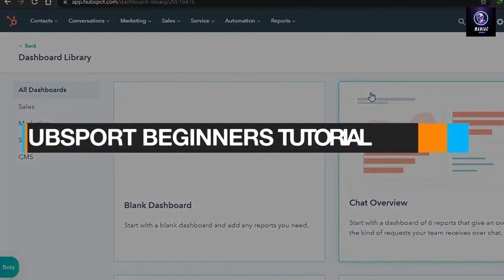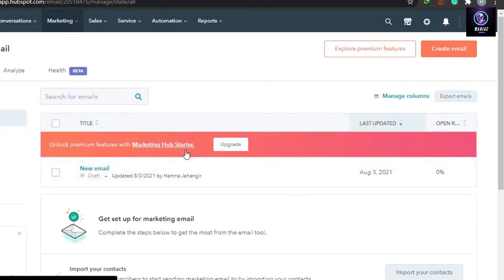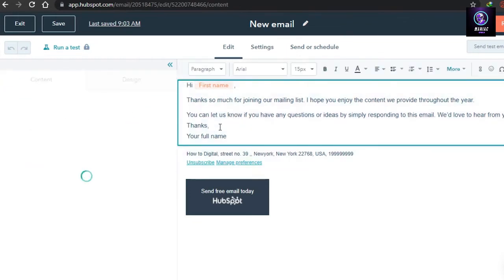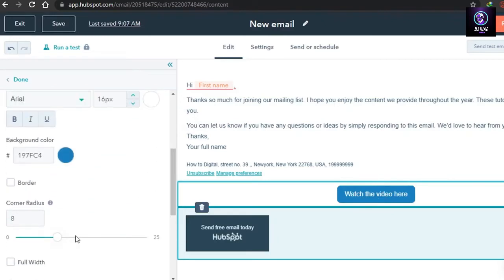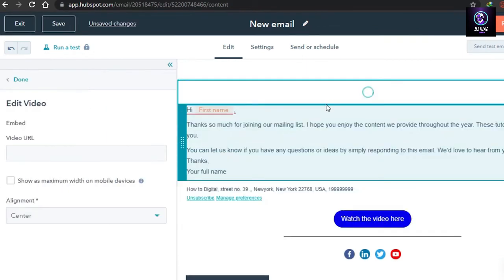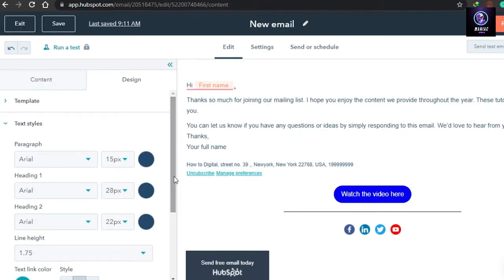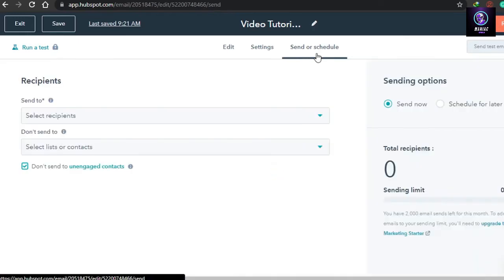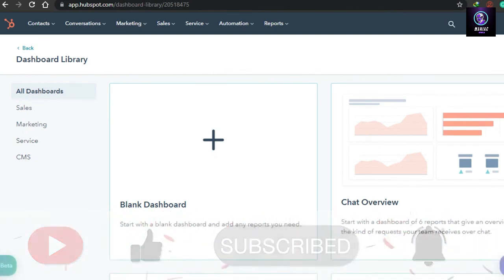Hubspot Email Marketing Tutorial (For Beginners) in 2023 | Using Hubspot For Free Email Marketing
In this video, I showed how to use Hubspot for email marketing for the beginners. This free CRM Software can be used for sending emails for free.

Email campaigns are an essential part of your inbound strategy. They give you the chance to drive traffic to your website, get contacts to take a specific action, or raise awareness about your brand.

As businesses continue to embrace going digital, building a strong email marketing strategy can help your business stand out and deliver value that will convert more leads into customers.

In this post, we'll cover the steps for creating an email campaign using HubSpot tools, so you can deliver a helpful and human experience that drives impactful results for your business.

best email marketing software free
best email marketing software 2023